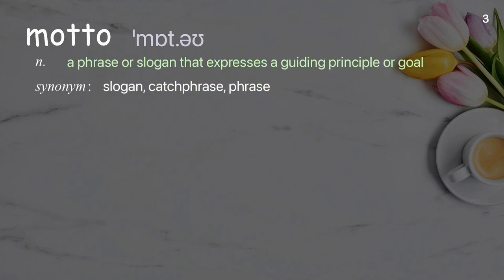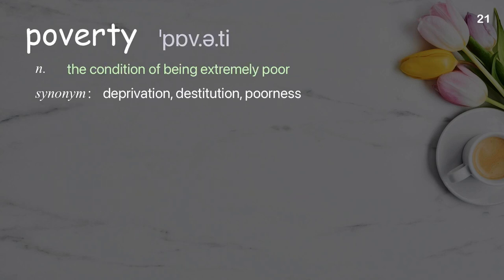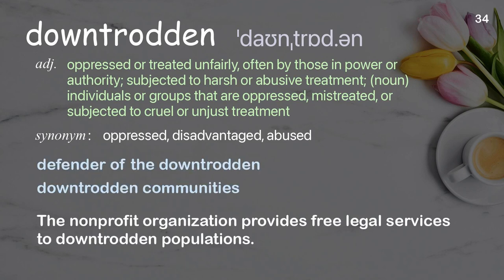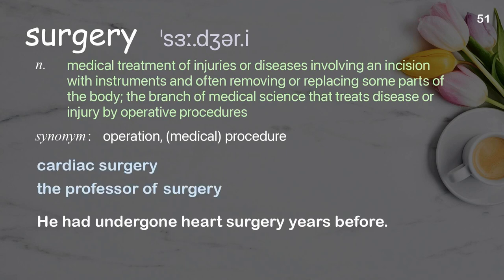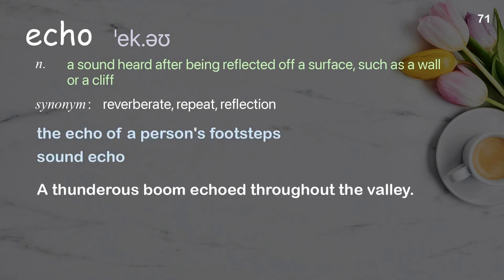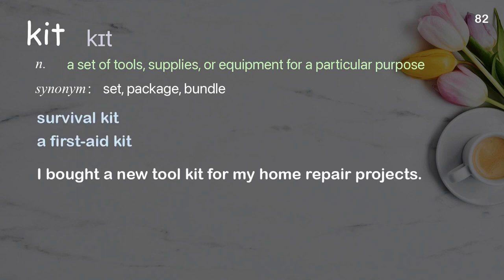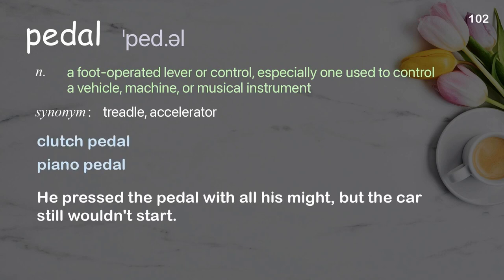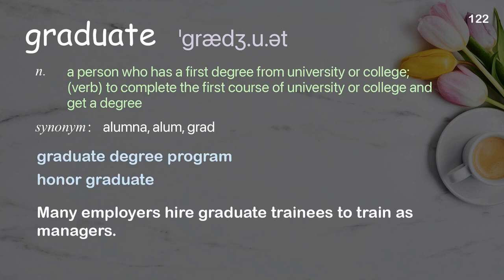127 Academic Words Ref from "Seyi Oyesola: A hospital tour in Nigeria | TED Talk"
■PLEASE NOTE

■Reference Source
Seyi Oyesola: A hospital tour in Nigeria | TED Talk